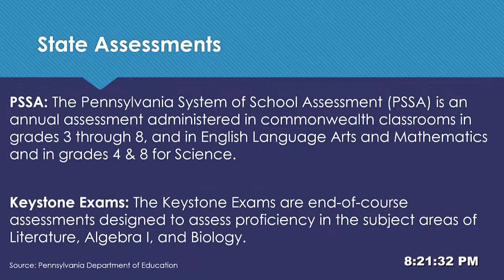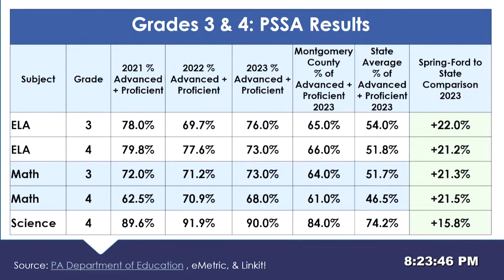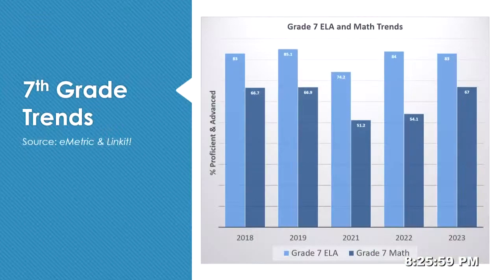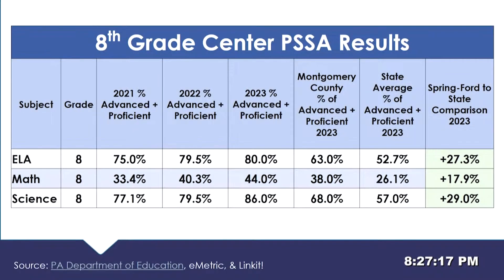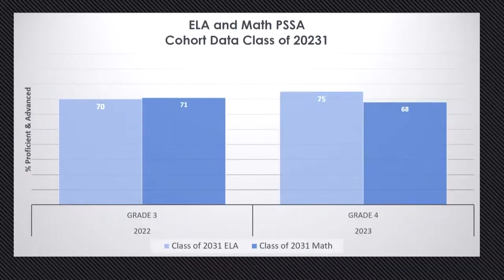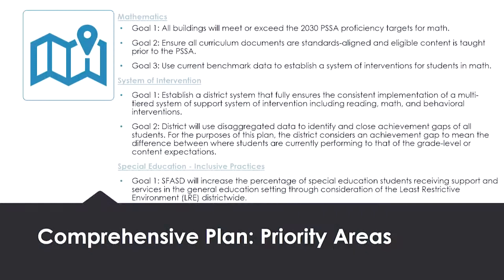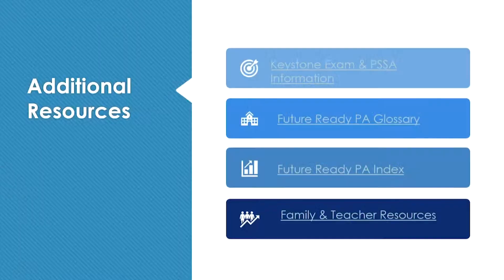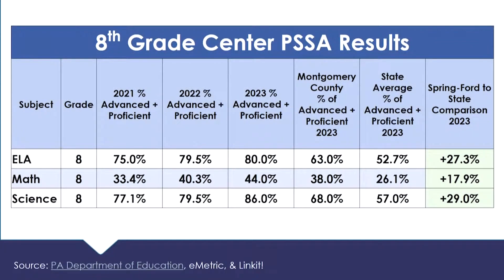November 2023 - Data Presentation